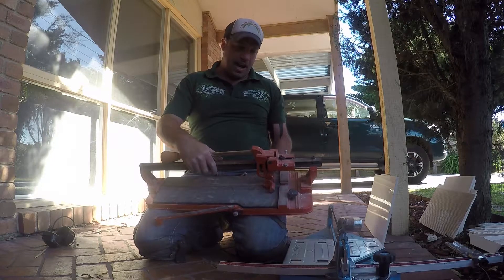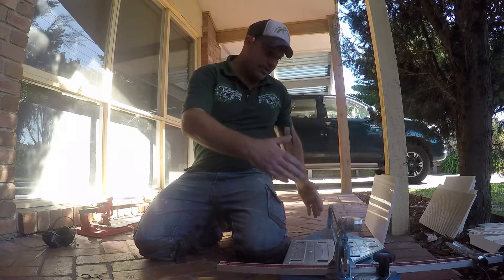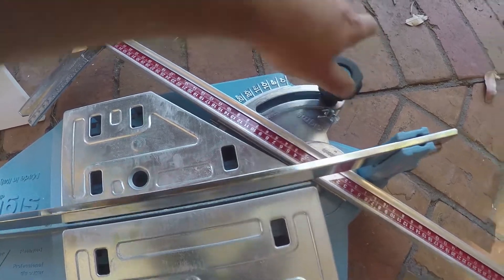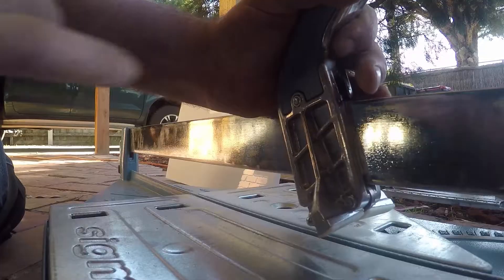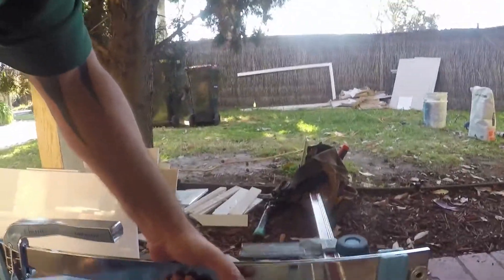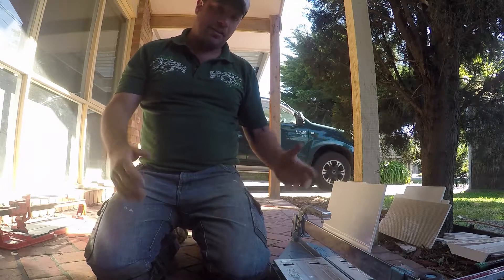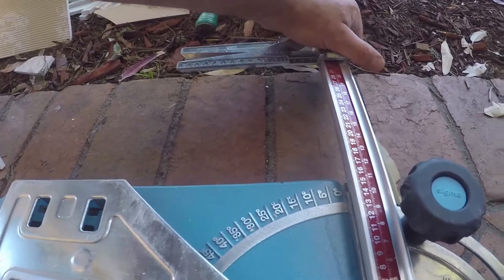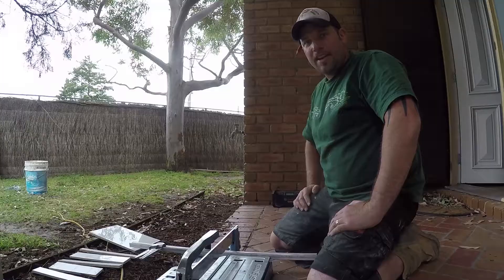Sigma tile cutter -All things trade tool review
Whether you're a trade professional or a home handyperson, it ALWAYS pays to do your homework and purchase good tools.  There's an old saying in the trade "When you go for the lowest price you always pay twice"
There are many different types of tile cutters out on the market, this one is a good all rounder that is easy to use and accurate.